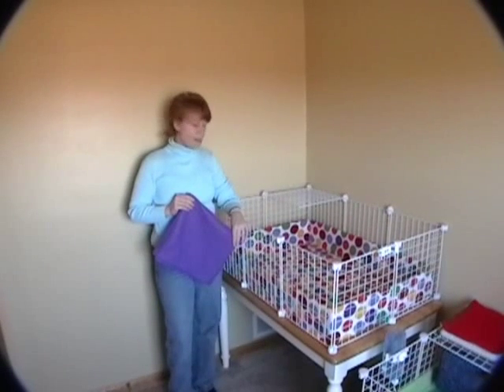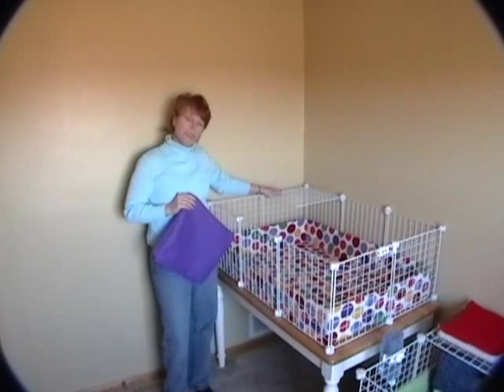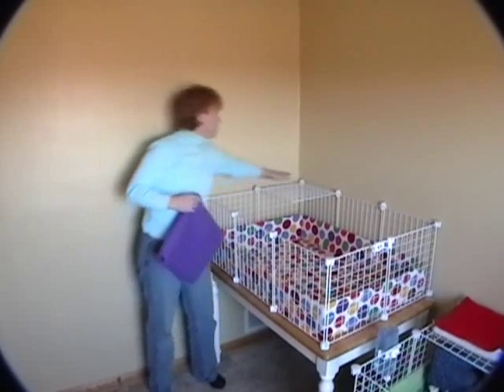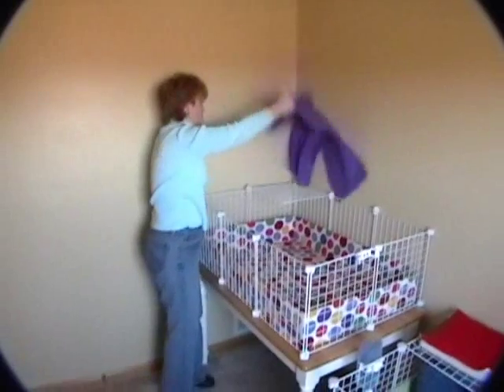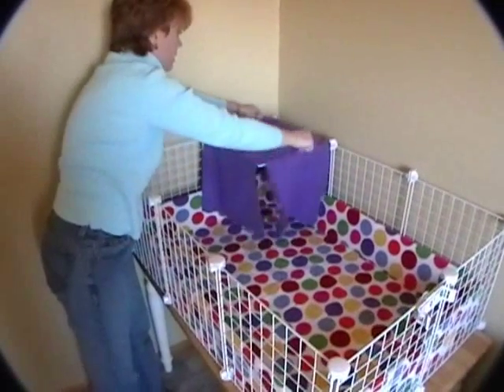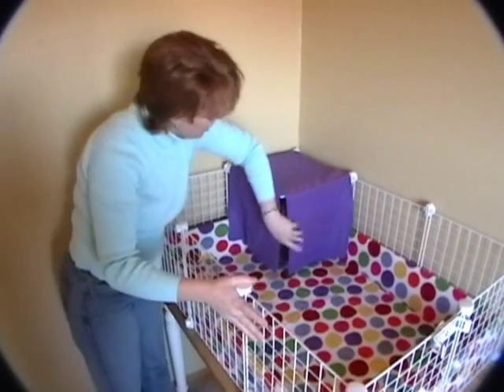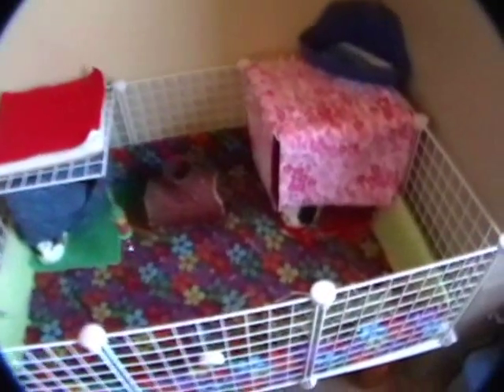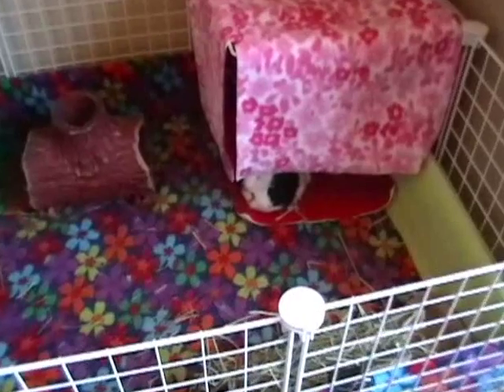Cozy Curtain Demonstration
PiggyBedSpreads.com presents a demonstration of their Cozy Curtain.  This product is designed for use with a C&C Cage.  A Cozy Curtain creates the perfect hide-away for your guinea pig without sacrificing floor space or cluttering up your cage.  Can be made ordered to coordinate with your Piggy BedSpreads or Sheets.  for more information or to place your order.